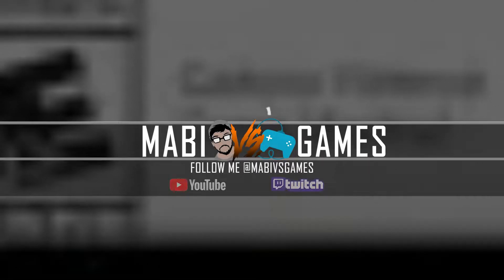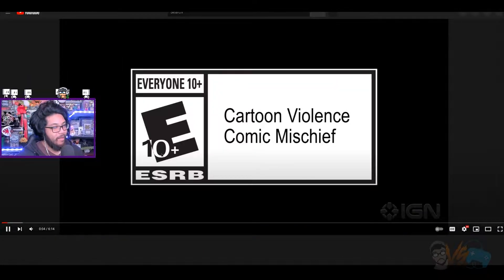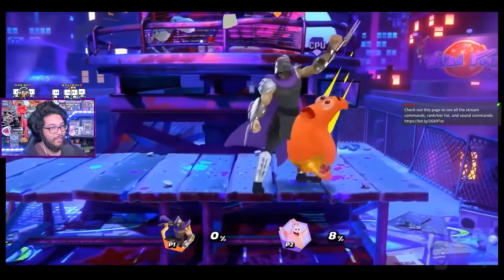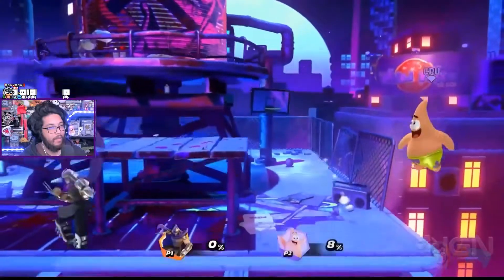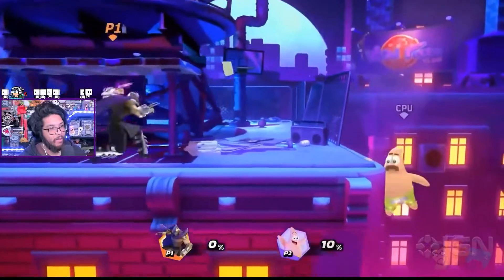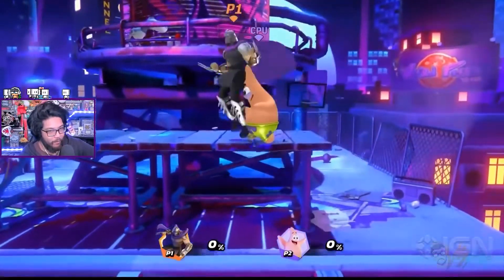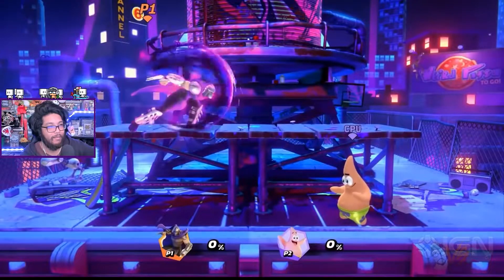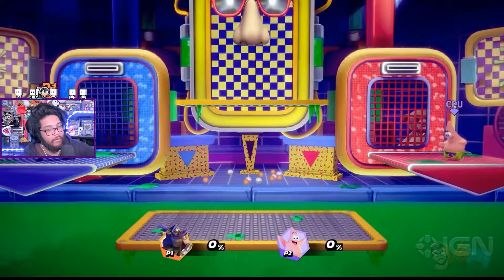SHREDDER SHOWCASE REACTION! - Nickelodeon All Star Brawl (Mabi Reacts)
Shredder Nickelodeon All-Star Brawl Gameplay Reaction! They just released some videos for the Shredder Showcase reaction and Shredder Showcase reaction Let's check them out!

So.. Nickelodeon All-Star Brawl Vs Super Smash Bros! I really hope Nickelodeon All-Star Brawl is a good a game and can't wait to start a Nickelodeon All-Star Brawl let's play.

✊🏼Become a Mablin Today! (👊🏼 ͠° ͟ʖ ͡°)🤜🏽

Brawl it out as your favorite Nickelodeon characters in bombastic platform battles! With a power-packed cast of heroes from the Nickelodeon universe, face-off with all-stars from SpongeBob Squarepants, Teenage Mutant Ninja Turtles, The Loud House, Danny Phantom, Aaahh!!! Real Monsters, The Wild Thornberrys, Hey Arnold!, Rugrats, and more to determine ultimate animation dominance. With unique move sets and attacks inspired by their personalities, each character has an individual style of play enabling endless action for Nickelodeon’s legion of fans. Select your favorite and then let the intense brawls begin with online and local multiplayer action.

Playable characters include SpongeBob, Lincoln Loud, Ninja Turtles Michelangelo and Leonardo, Oblina from Aaahh!!! Real Monsters, Invader Zim, and many more!
20 themed levels like Jellyfish Field from the Spongebob Squarepants series, Technodrome from Teenage Mutant Ninja Turtles series, plus many more!
Each character offers a completely different and innovative playstyle and move set drawn from their lovable personalities
Battle your friends locally with up to 4 players simultaneously or in online competitive multiplayer